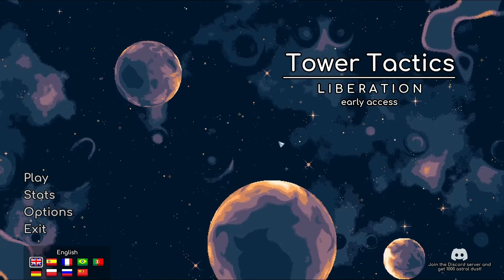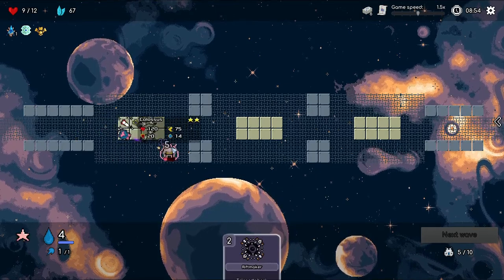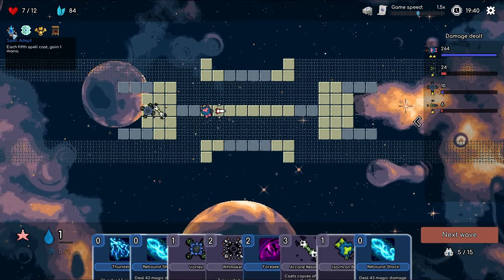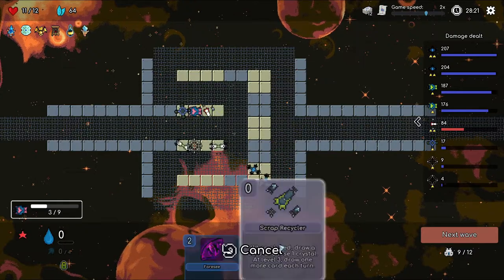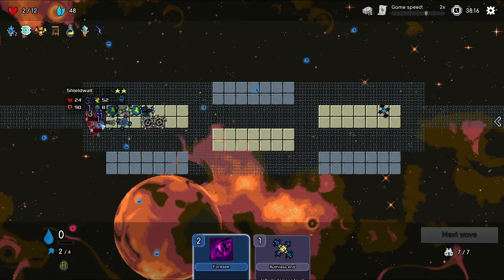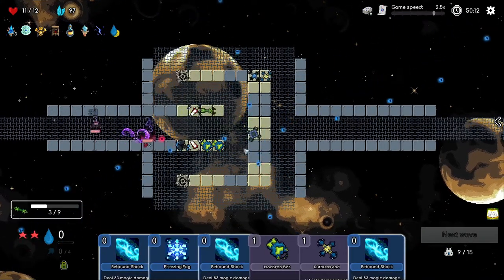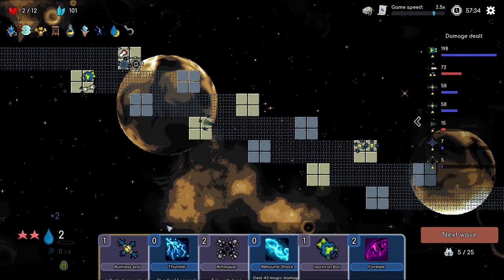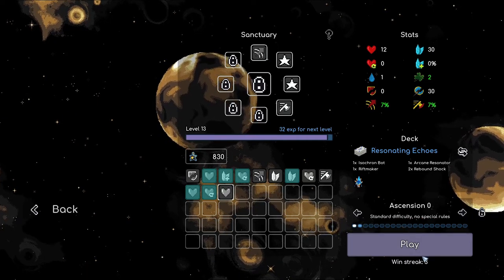A Roguelike Deckbuilder TowerDefense - Let's Play Tower Tactics: Liberation EP2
Giving the Resonating Echos deck a shot, if your a fan of casting and damage dealing on your terms on your targets this is the deck for you.

Tower Tactics: Liberation fuses deck-building roguelikes and the tower defense genre like never before - deploy your towers, collect valuable trinkets and cast powerful spells to defend yourself against the Salkoth!
Features
Roguelike essence: Every game is different! Make your way through procedurally generated maps, with changing layouts. Choose a riskier or safer path, build a different deck, fight in different environments and obtain different trinkets while keeping the experience always fresh.
Deck creation: Choose your arsenal! Decide from a wide assortment of towers and spells that complement each other to maximize your chances of success.
Valuable relics: Obtain powerful relics that will greatly improve your deck, giving you new possibilities or reinforcing existing interactions. How much will you sacrifice to get them?
Ascend: Will you be able to succeed in the highest ascension? Sounds challenging, but maybe invoking the power of the Shrine will help you?
Contents
More than 60 cards to add to your decks!
More than 80 trinkets to find!
More than 30 different offerings to increase your power in the Sanctuary!
More than 20 different combat environments!
More than 15 mysterious events! What will destiny bring you?
9 decks with completely different combat strategies!
And much more to come! We update the game frequently to add more content.

Outro:
The Patriot